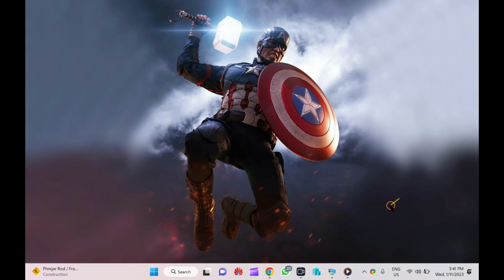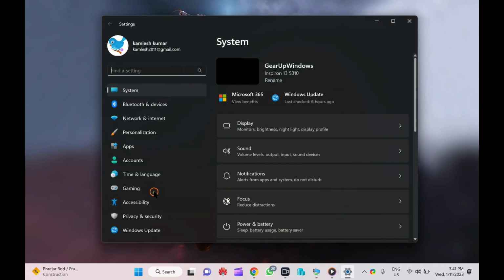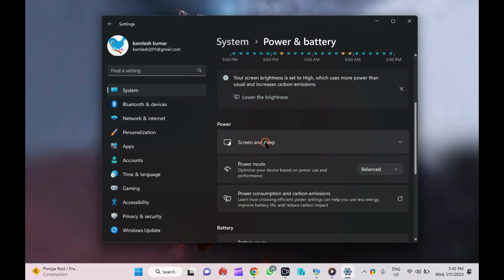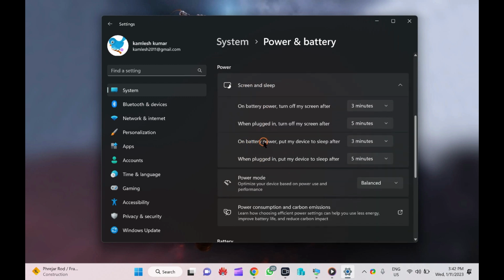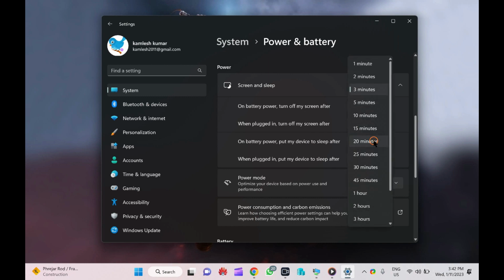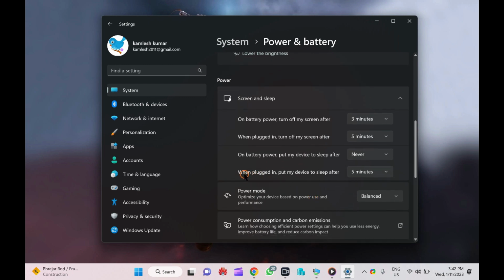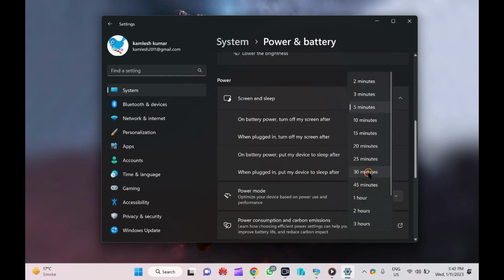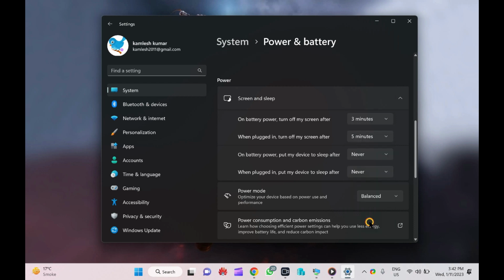How to Stop Windows 11 from going into Sleep Mode | GearUpWindows Tutorial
How to Stop Windows 11 from going into Sleep Mode?

In this video, we show you how to **stop Windows 11 from going into sleep mode**. By default, Windows 11 PCs go into sleep mode after a period of inactivity to save battery power. If you want to keep your PC always awake or disable sleep mode completely, this step-by-step guide will help you.

We cover how to adjust the **Power & Battery settings** for both **on battery** and **plugged-in modes** so your PC never goes to sleep automatically.

🔹 **Steps Covered:**
1. Open Windows 11 Settings
2. Navigate to System → Power & Battery
3. Adjust Screen & Sleep settings for battery and plugged-in